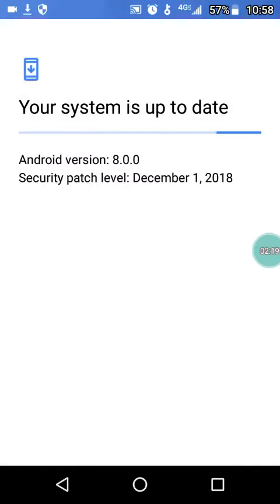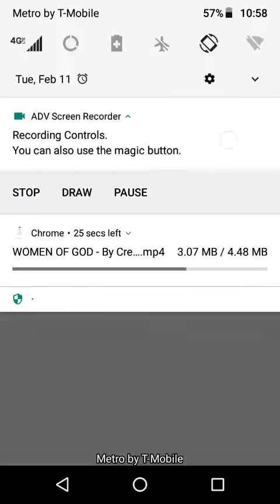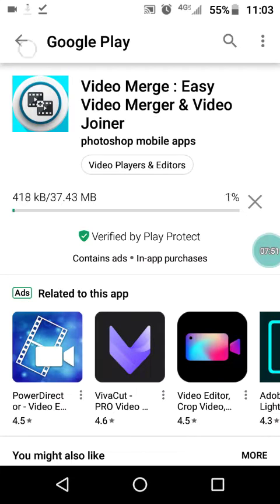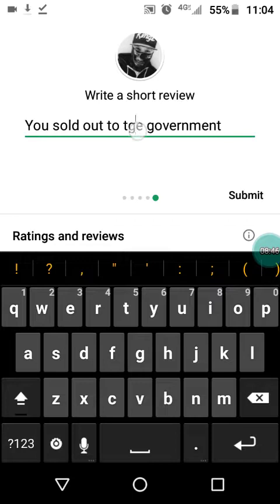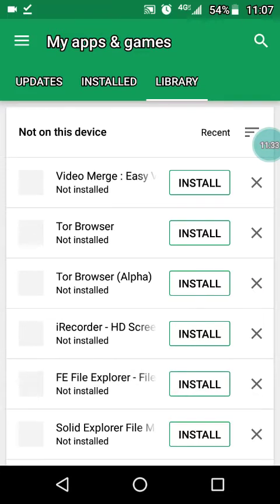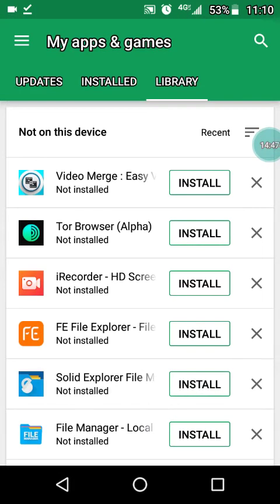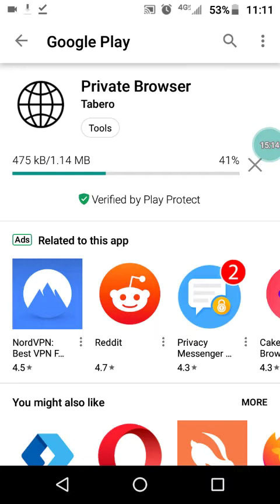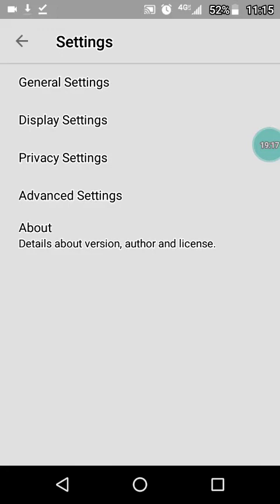CAN'T STOP WONT STOP